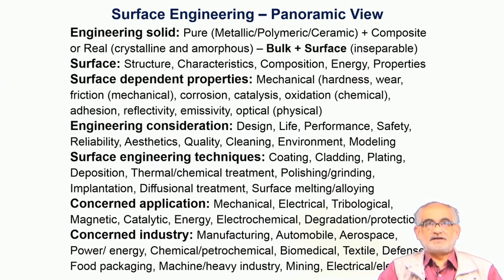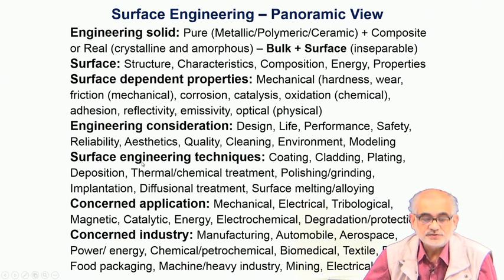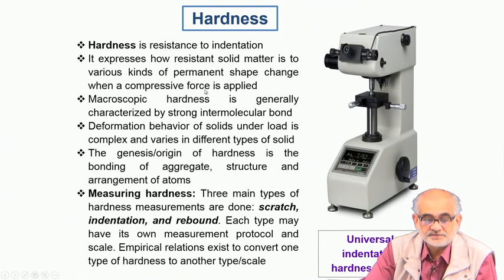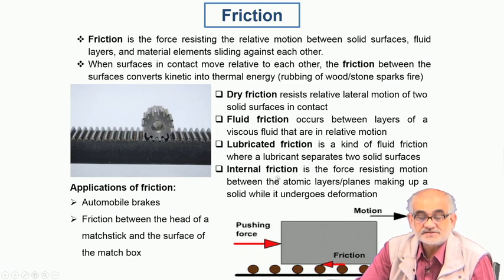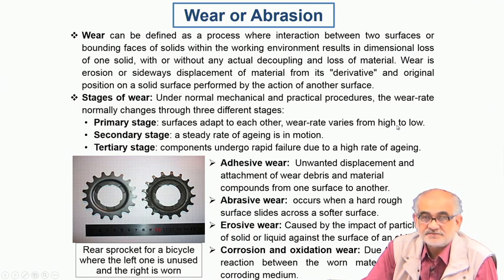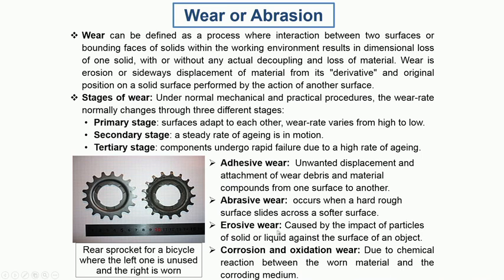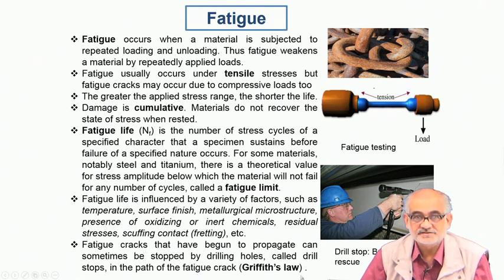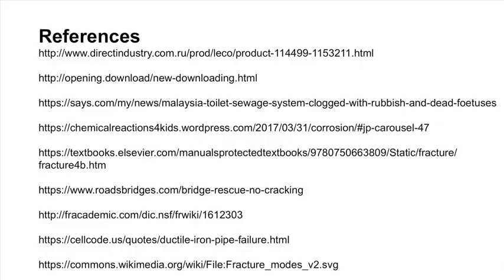Lecture 05 : Surface Properties-due to mechanical activation